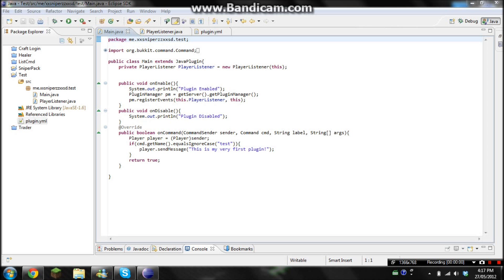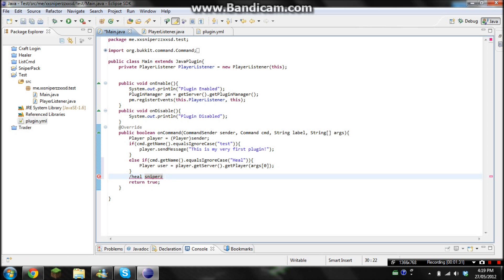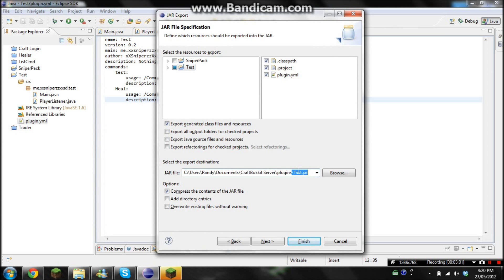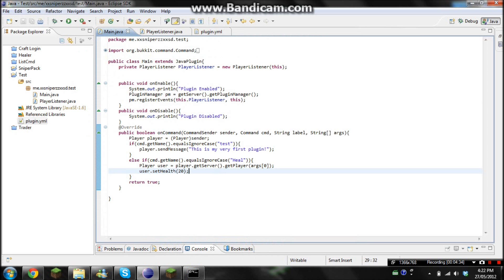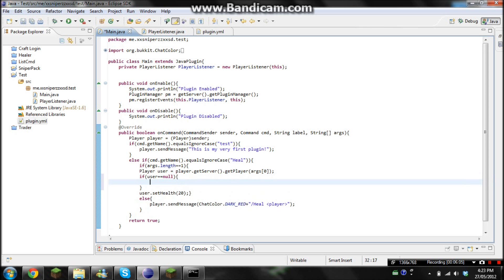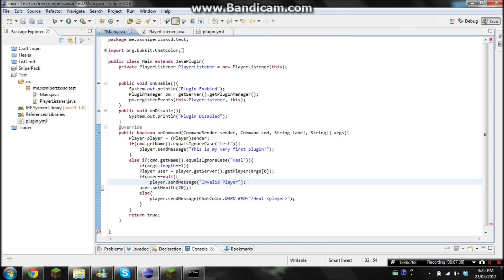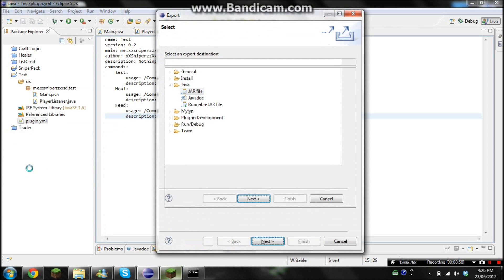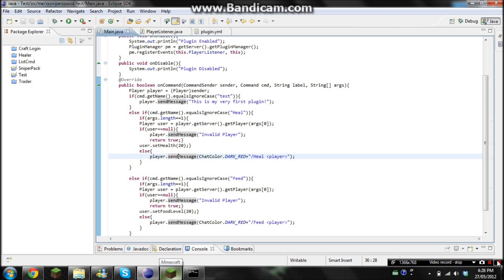How To Make A Bukkit Plugin Ep. 3~ More Commands (/Heal & /Feed)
Read me

Episode 2.
I Show you how you would add more commands, and how you would use Healing and feeding commands

Turn out that voice thing is a Bandicam bug, so there's nothing i can do about it.